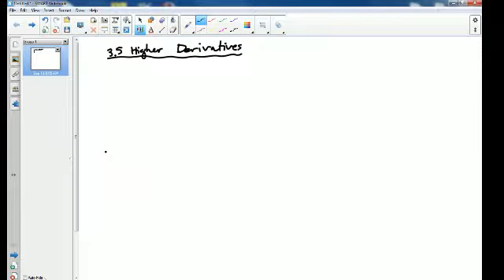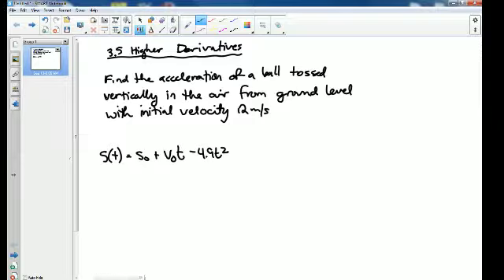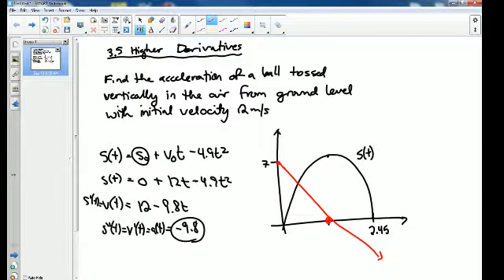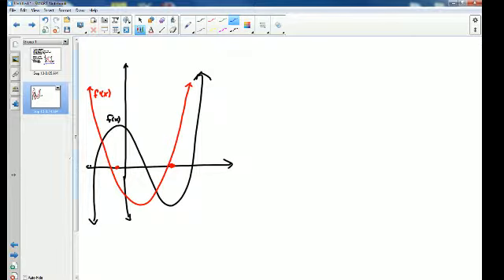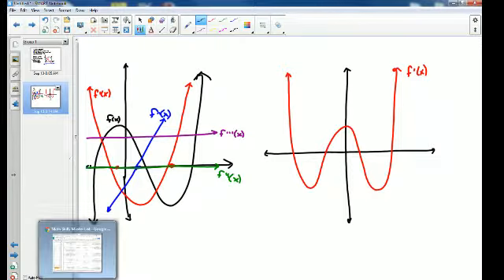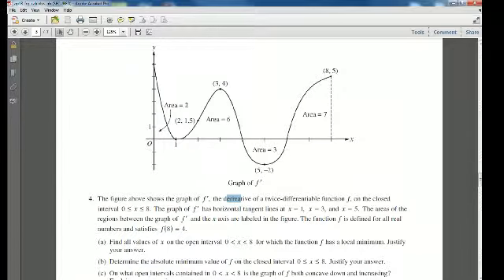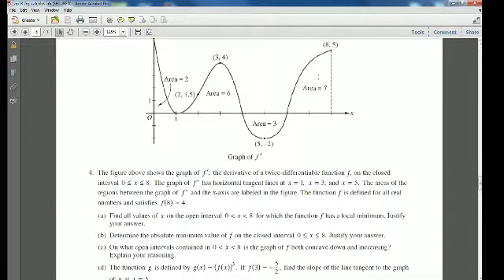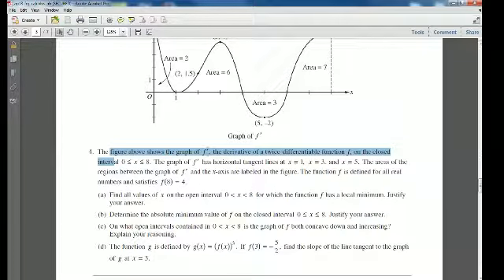Calculus BC 3.5 Higher Derivatives